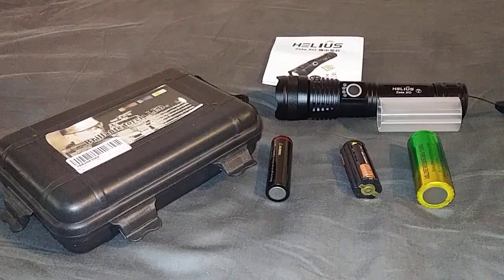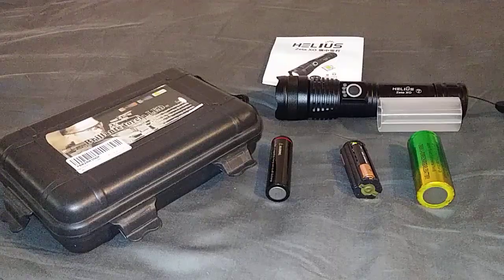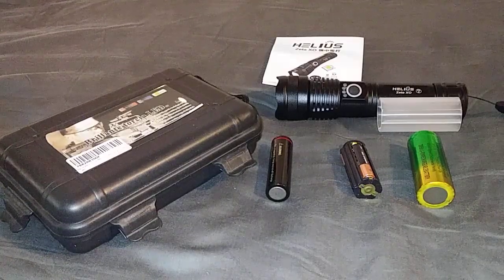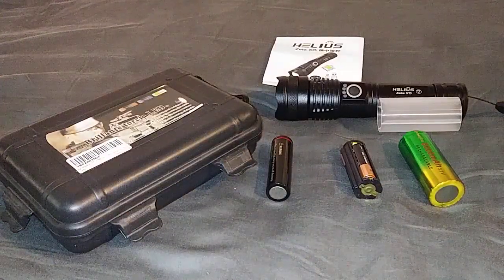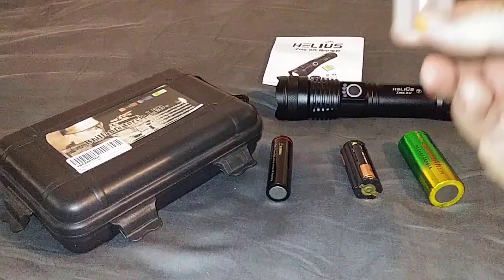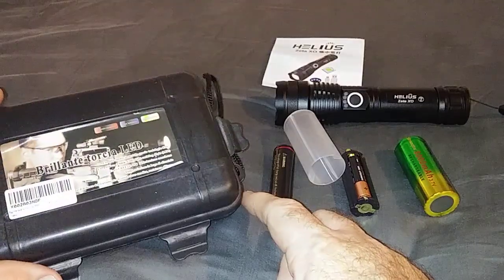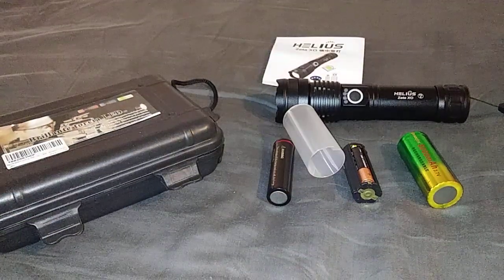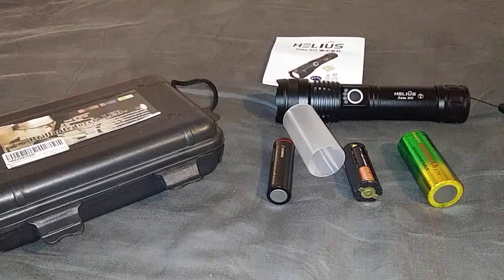Helius Zeta XO Tactical Flashlight 3000 lumens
3000 lumens The Zeta XO